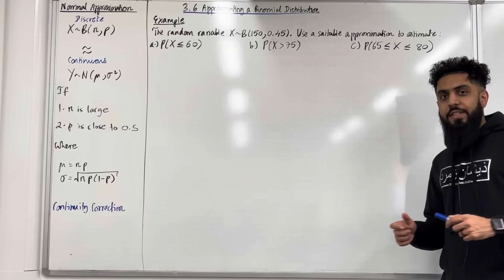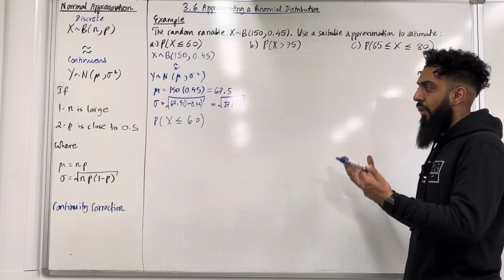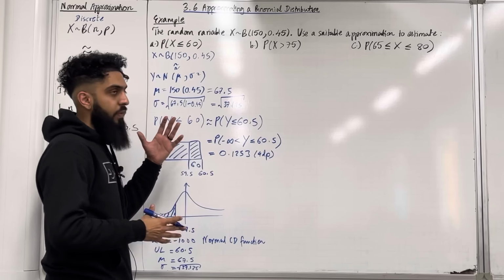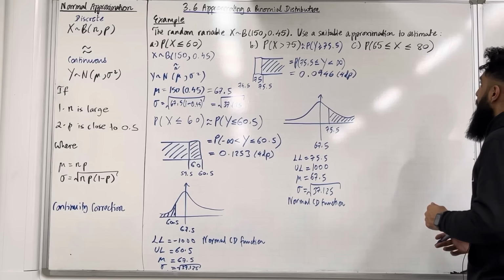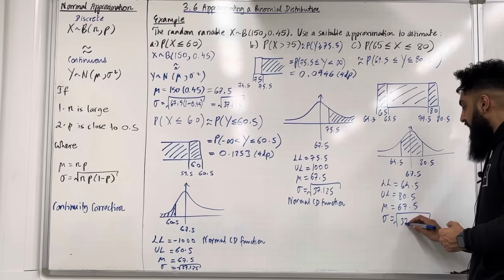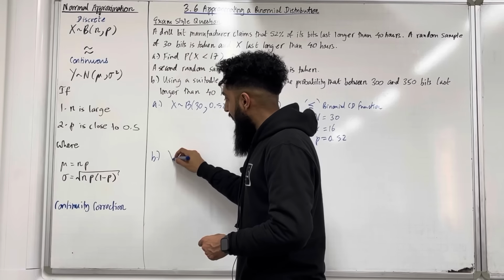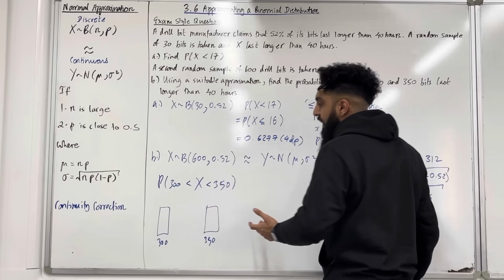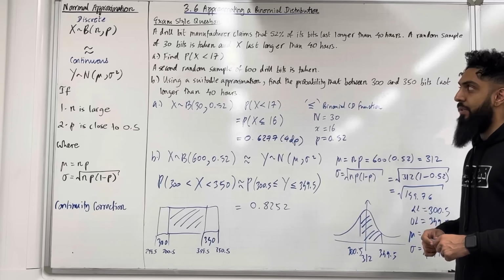Edexcel A Level Maths: 3.6 Approximating the Binomial Distribution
Pearson A level maths, applied year 2 textbook (3.6)

In this video I cover:

1. Approximating the binomial distribution using a normal approximation
2. Continuity correction
3. The binomial distribution
4. The normal distribution